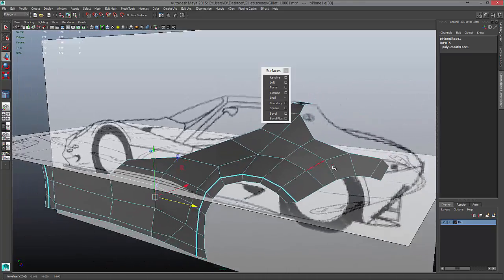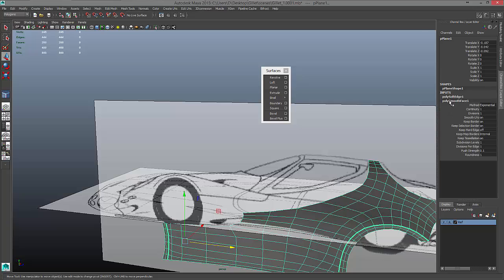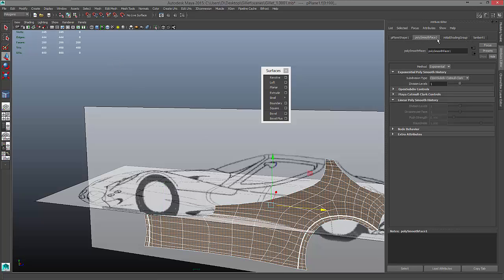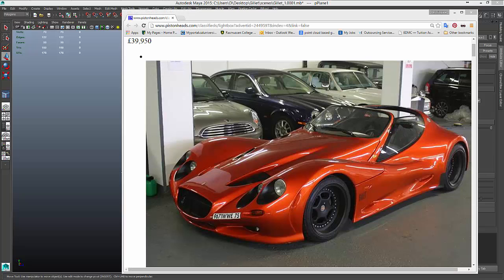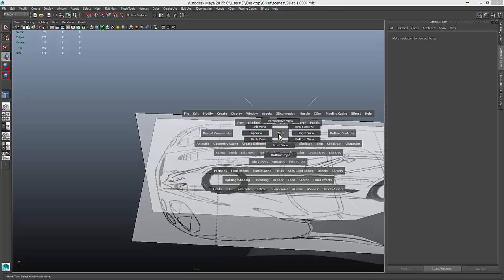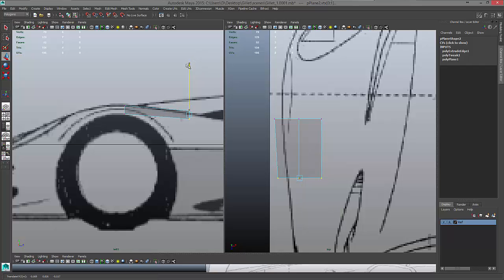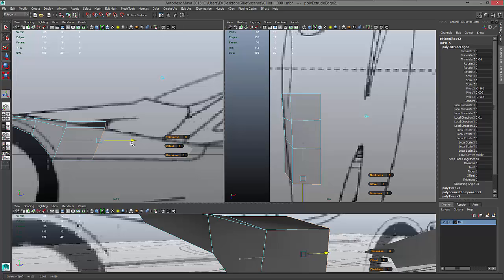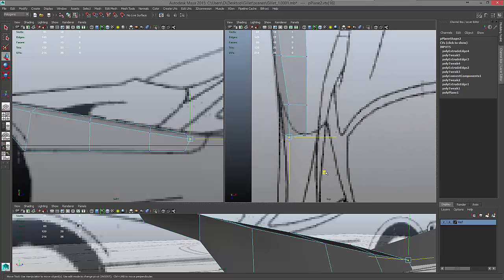Gillet Modeling Series: Front Fender (Part 2)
Modeling series in Maya 2015 showing hard surface techniques in Maya